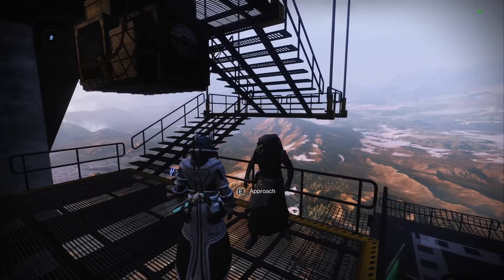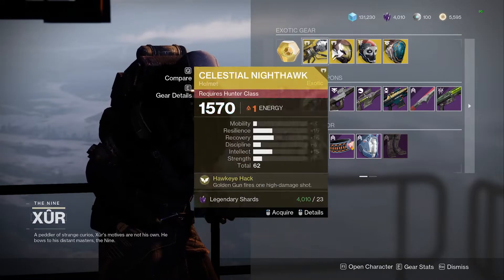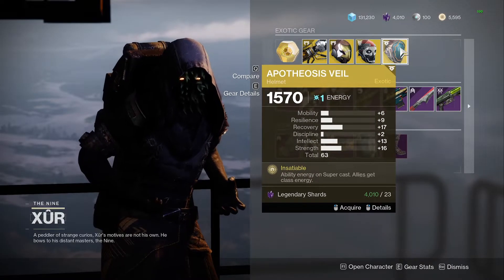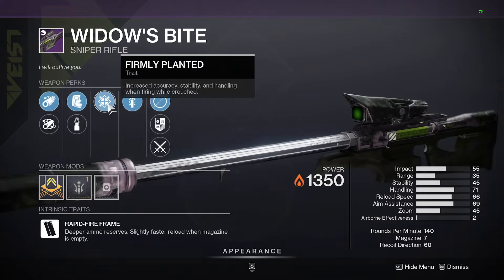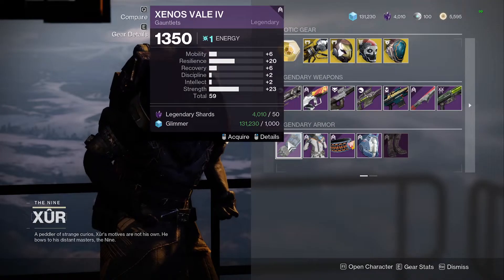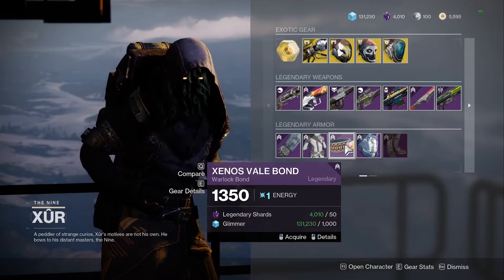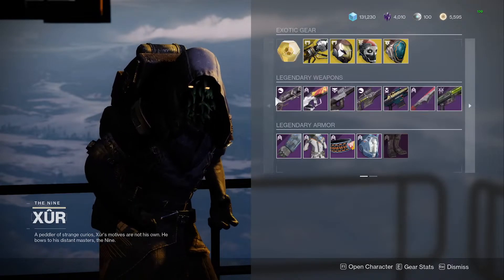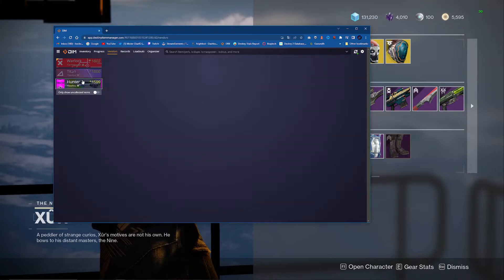PSA: Xur Inventory Is Deceiving?? Inventory & Location (11/25/2022) | Destiny 2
Hello Guardians! This week we don't have anything wonderfull to pick up but consider grabing some stuff that you find good for your loadouts. Have a good week-end!🤖

(This is optionnal and non refundable. All money will be use to make better content and streams)

PC Build :
► 11th Gen Intel® Core™ i7 11700KF (8-Core, 16MB Cache, 3.6GHz to 5GHz w/Intel® Turbo Boost Max)
► Dual Drives : 1TB M.2 PCIe NVMe SSD (Boot) + 1TB 7200RPM SATA 6Gb/s (Storage)
► High-Performance CPU Liquid Cooling and 1000W Power Supply
► Killer™ Wi-Fi 6 AX1650 (2x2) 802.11ax Wireless and Bluetooth

Peripherals :
► Razer Seiren Mini /w Boom Arm & Pop Filter
► Alienware AW610M Wired/Wireless Gaming Mouse
► Alienware AW510K Low Profile RGB Mechanical Gaming Keyboard
► Creative Pebble Speakers
► Corsair Gaming Void RGB Elite Gaming Headset
► Glorious XXL Extended Mousepad